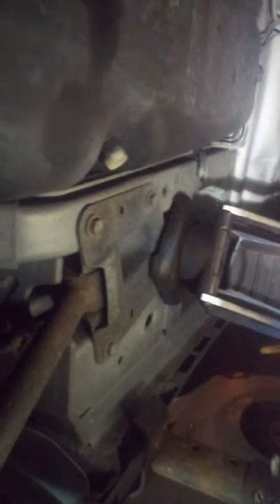Fuel pump replacement short tutorial 2000 model Chrysler Concorde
A short brief video of how to uninstall tank from car